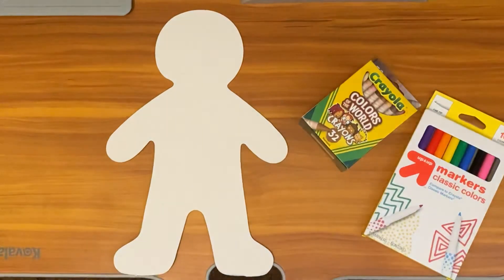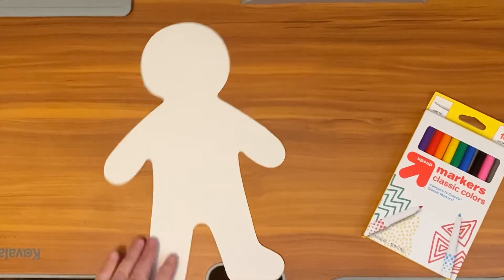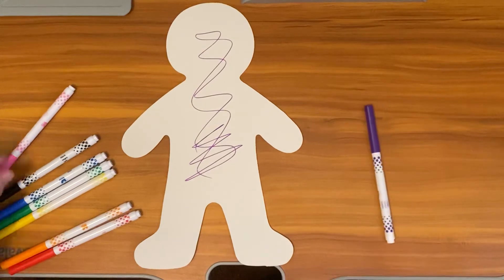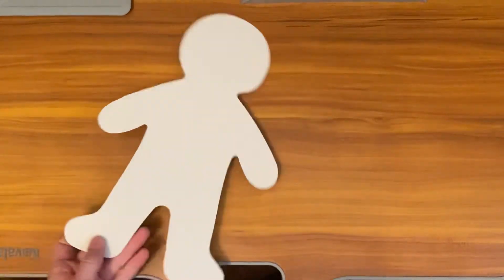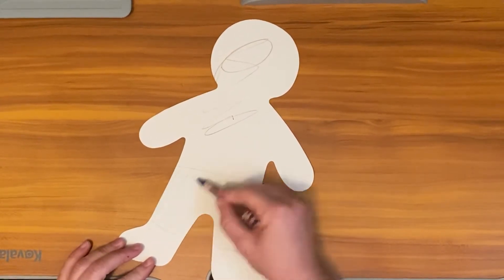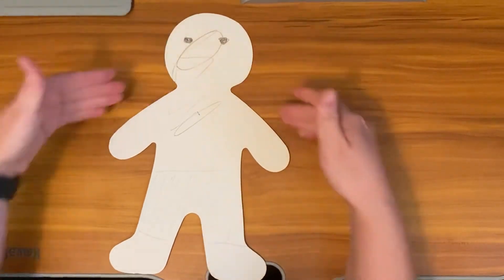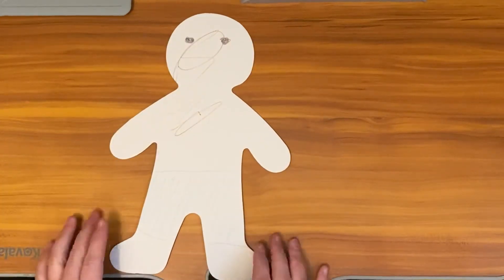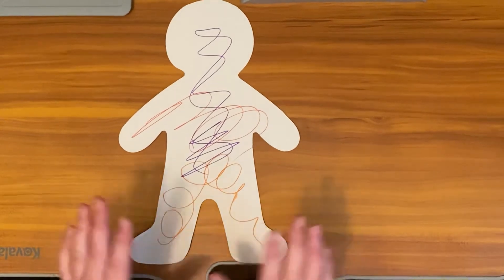Body Board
A fun way to have one on one time with your child to sing, color, and point to different body parts and label them!